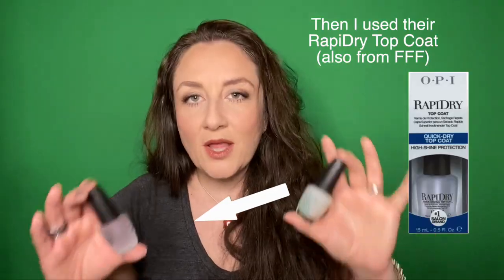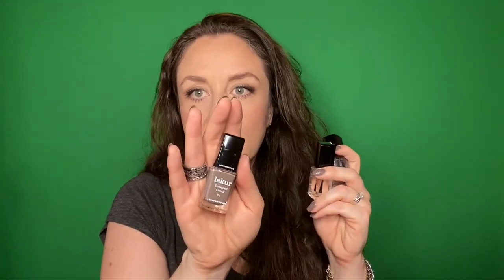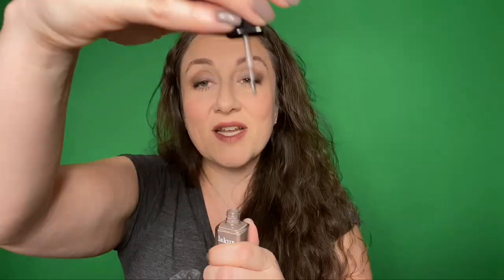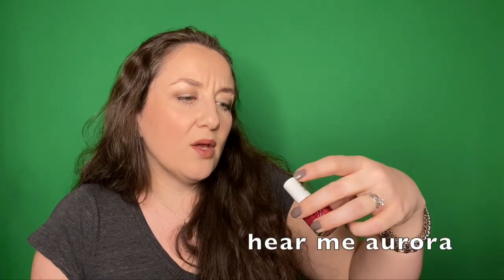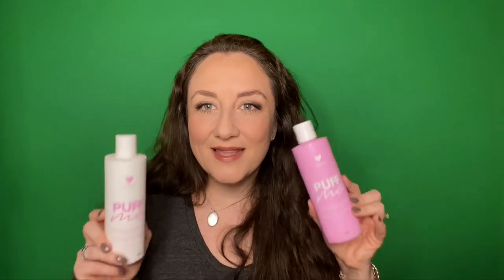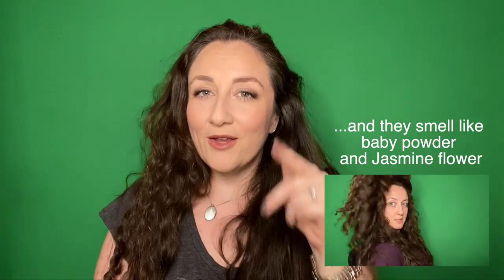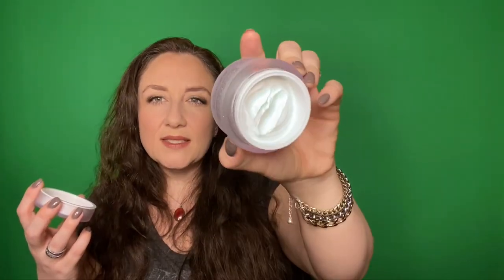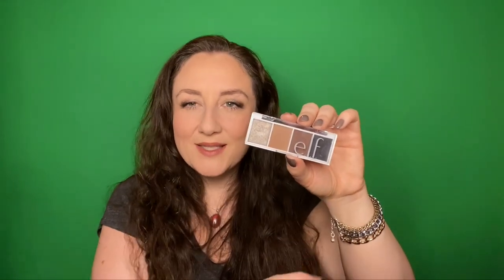Product Reviews! FabFitFun & Beyond | KATE KOSLOV